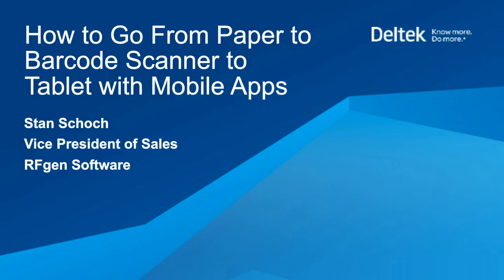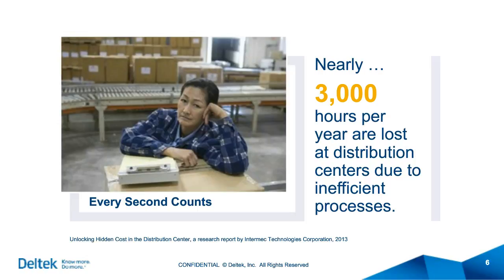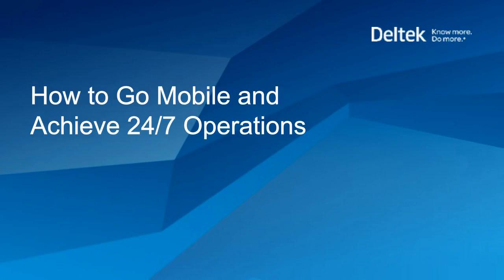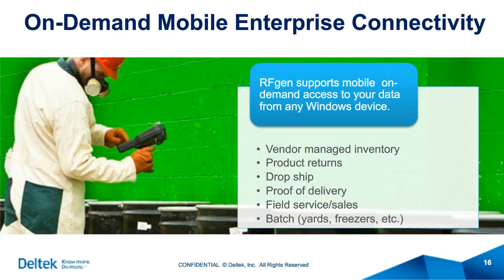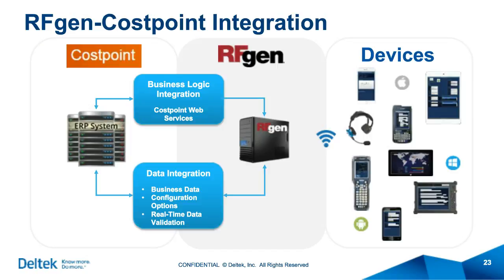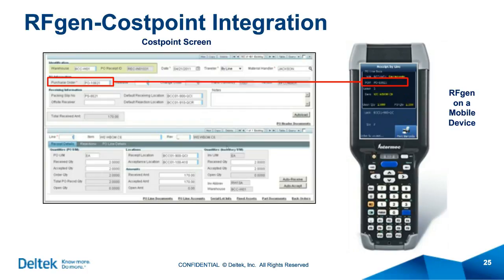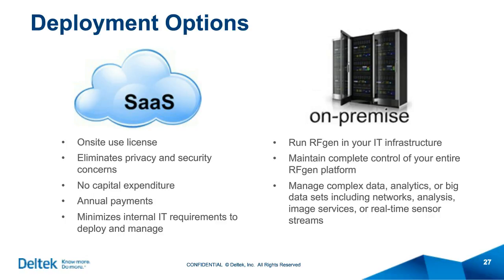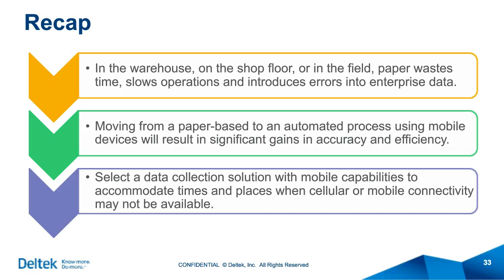How to Go From Paper to Barcode Scanner to Tablet with Mobile Apps for Deltek Costpoint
We live in an increasingly mobile world. Real-time access to important business data, regardless of time or location, is no longer an exception it’s the rule. With barcode and mobile data collection solutions specifically designed for Deltek Costpoint, you can closely manage inventory, manufacturing and purchase order processing workflows in the office, in the warehouse or in the field. Watch this video to learn how to move from a paper-based data collection system to barcode scanners to smartphones and tablets in your Costpoint environment.